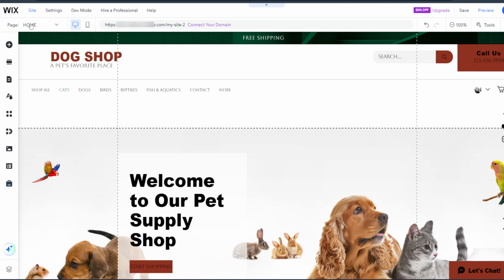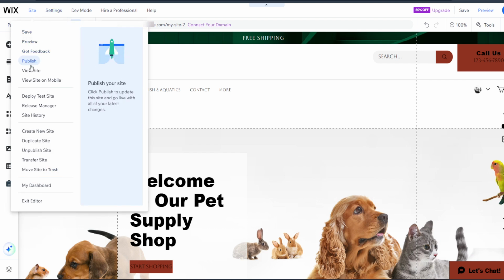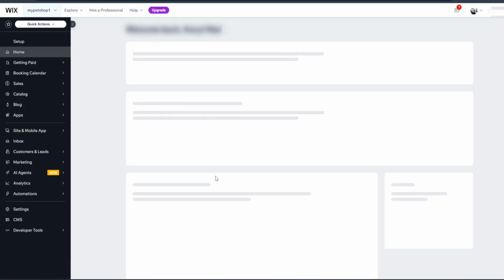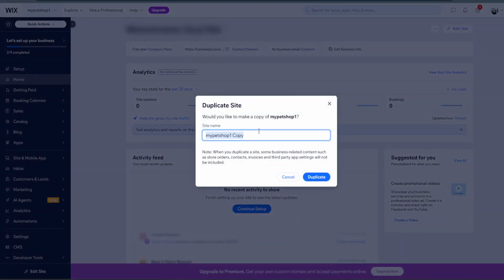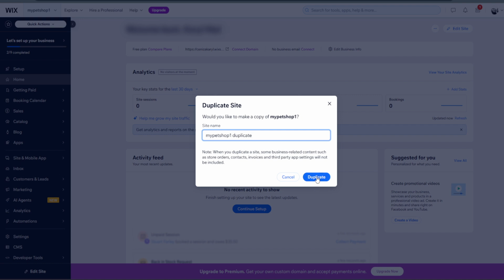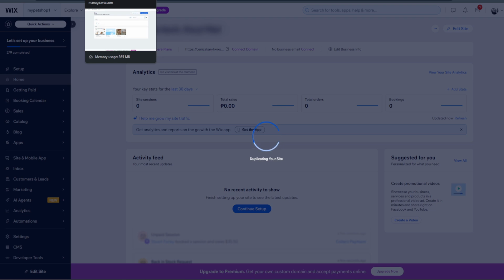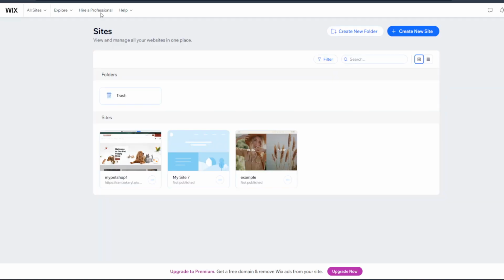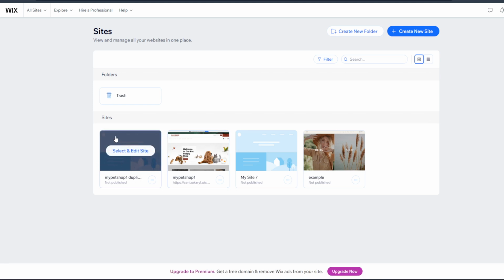How To Duplicate a Wix Page | Step-by-Step Guide 2025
Today, I’ll show you how to add hover effects to buttons in Wix to make your website stand out and feel more dynamic. You’ll learn how to customize button colors, animations, and styles to create a professional and engaging user experience.